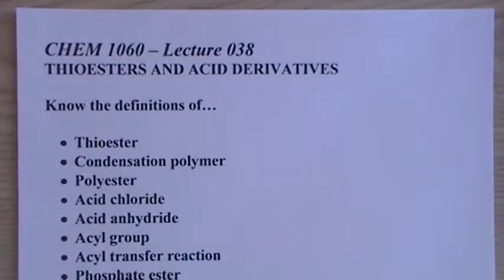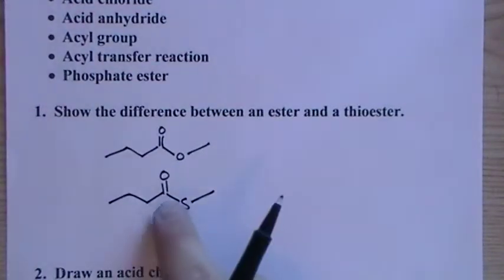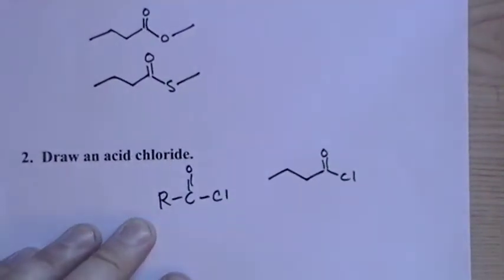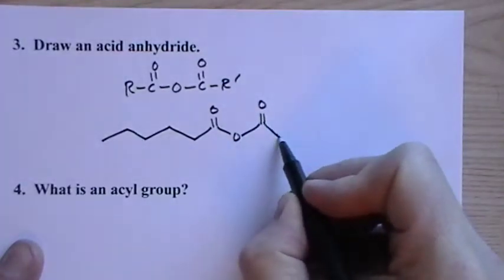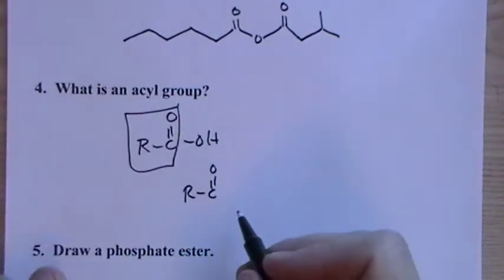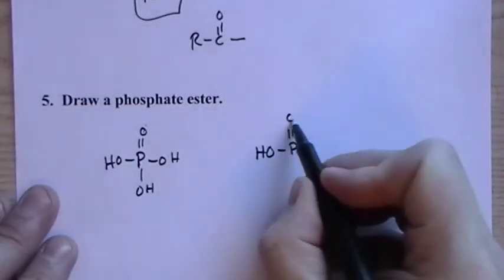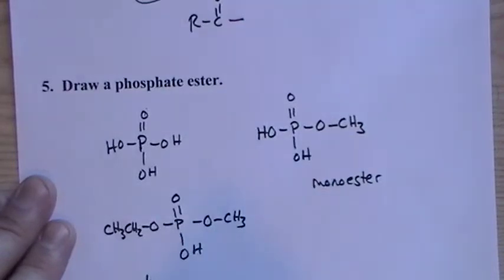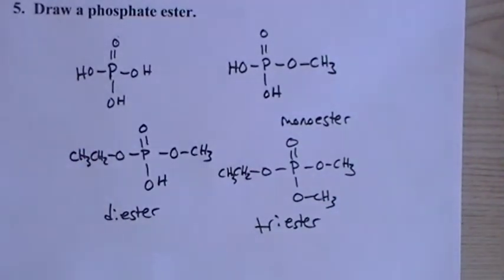CHEM 1060 Lecture 038 Thioesters and Acid Derivatives